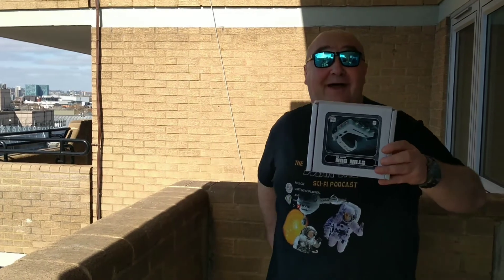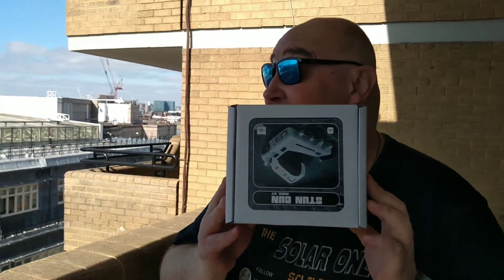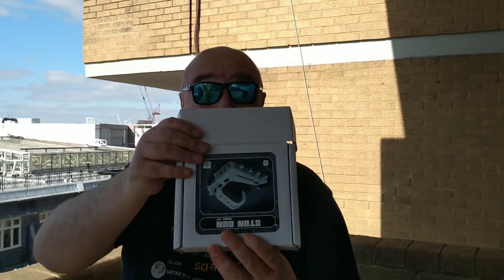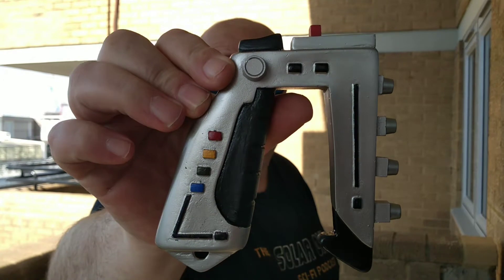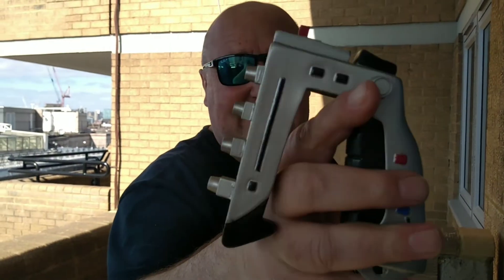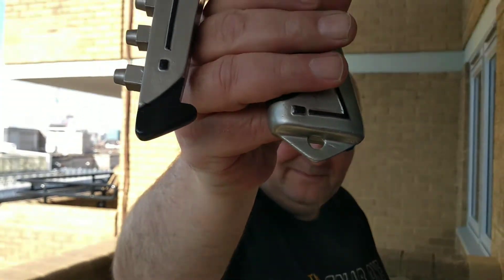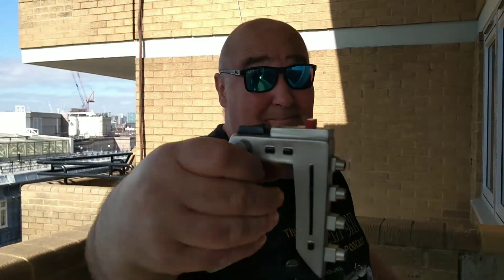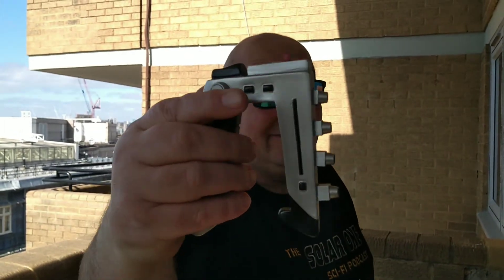SPACE 1999 LAZER GUN BUILD REVIEW